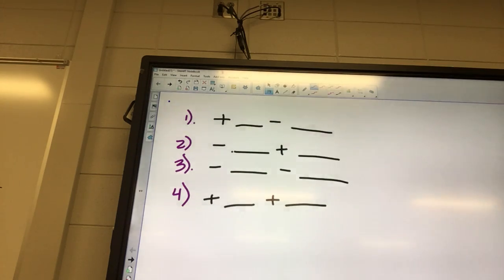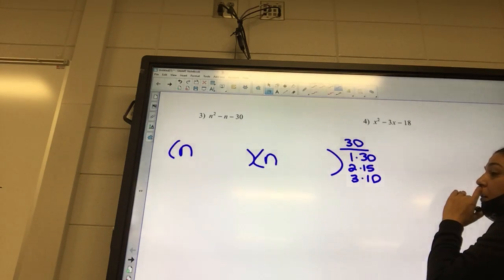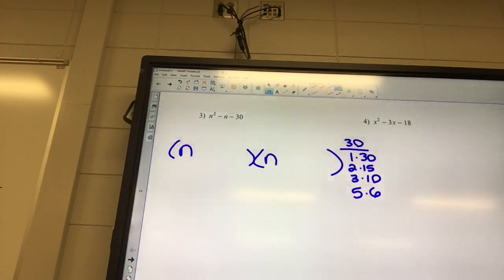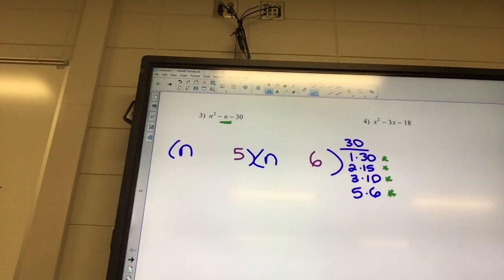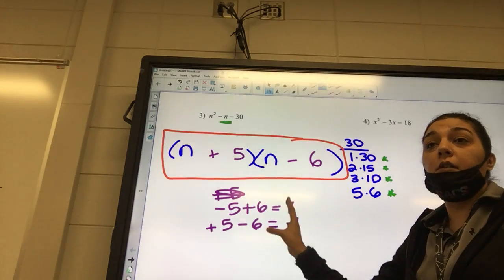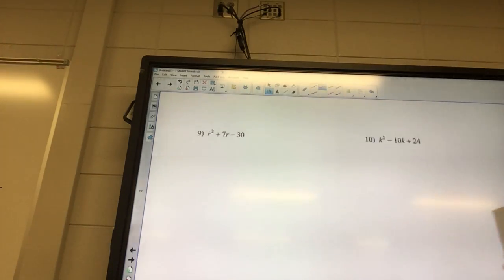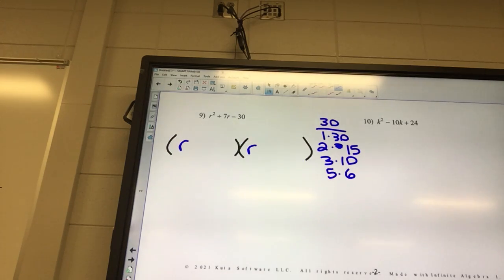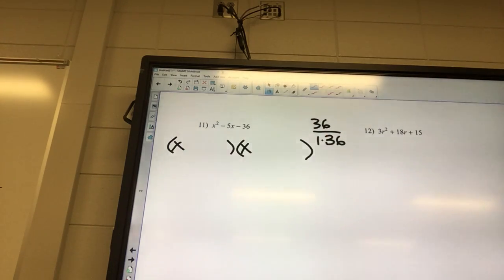Period 3,6,7 factoring a=1 day 1 video part 1